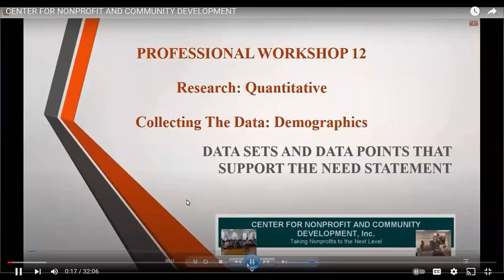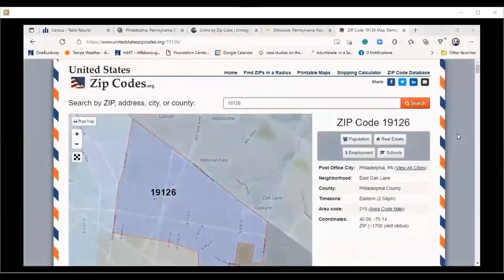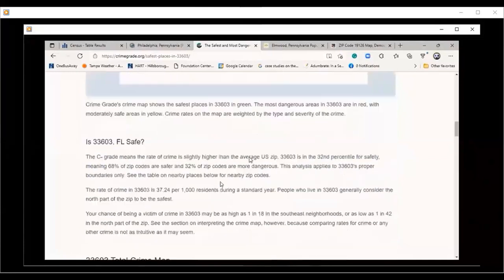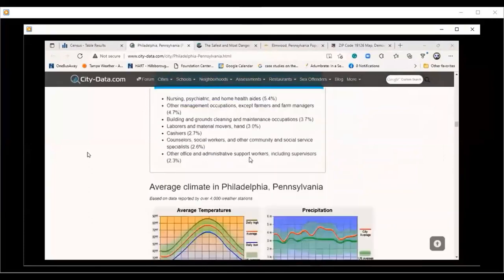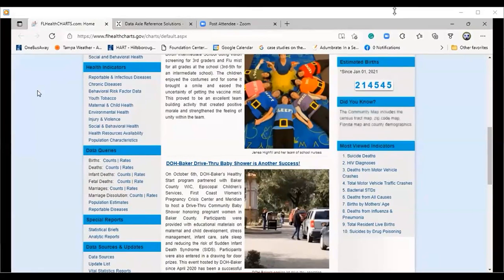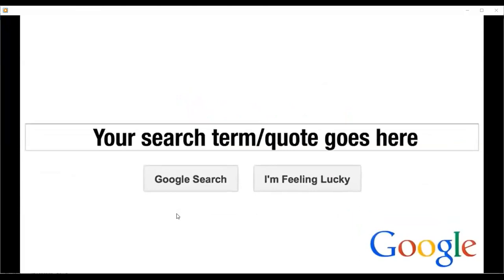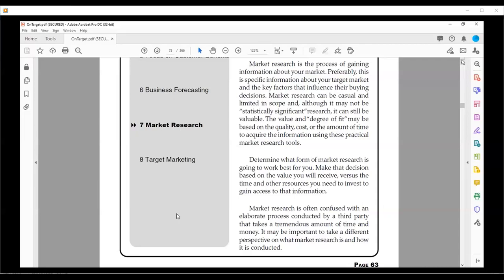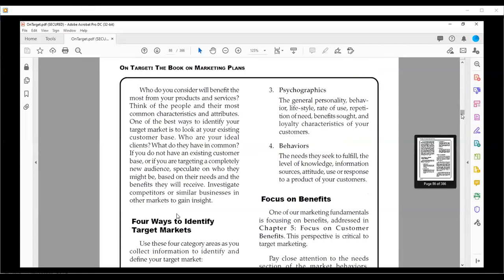CENTER FOR NONPROFIT AND COMMUNITY DEVELOPMENT